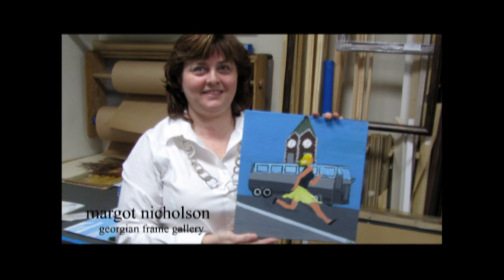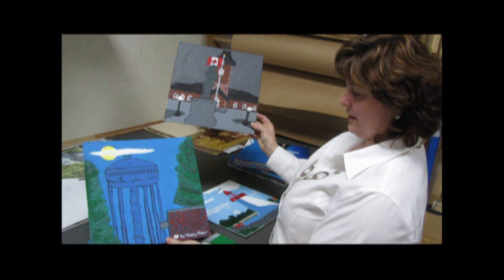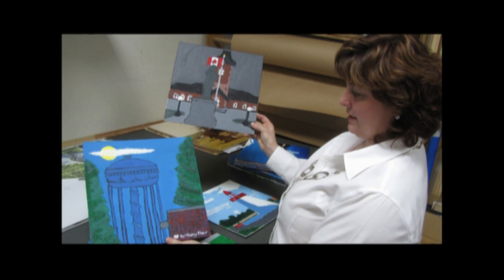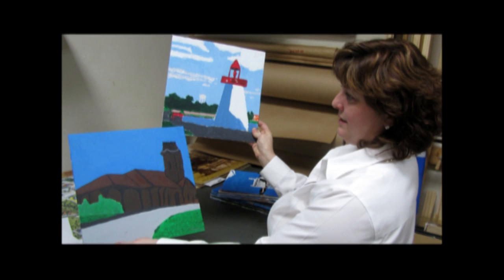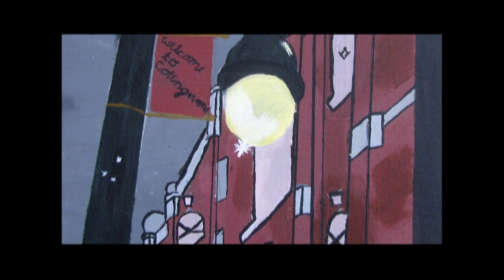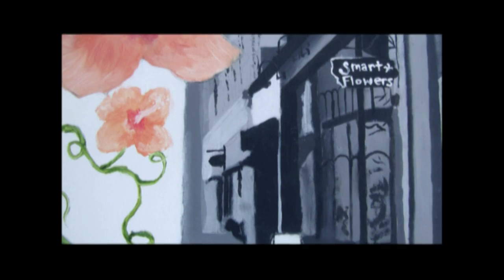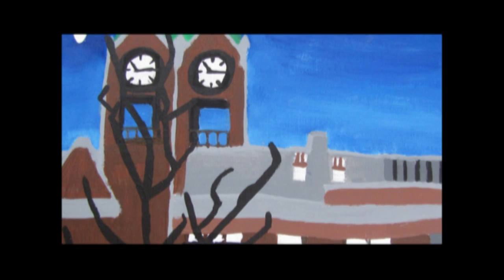Collingwood Colours - CCI Art Students - Georgian Frame Gallery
Collingwood Colours returned to the Georgian Frame Gallery in Collingwood for a second year.  In 2011, CCI art students are focusing on local Collingwood landmarks.  Money raised from the sale of the art goes directly to the Collingwood Collegiate Visual Art Department.